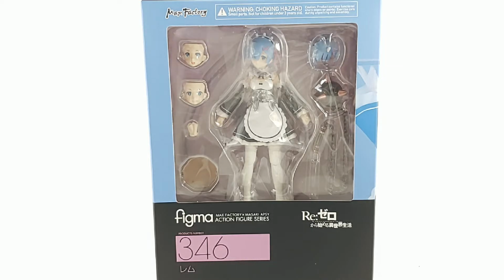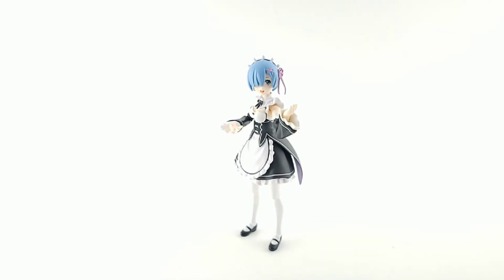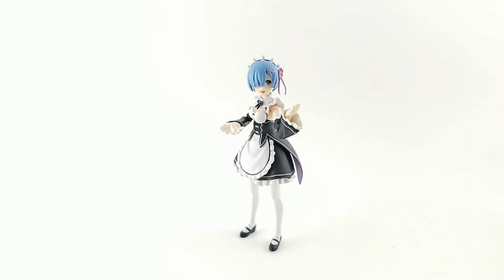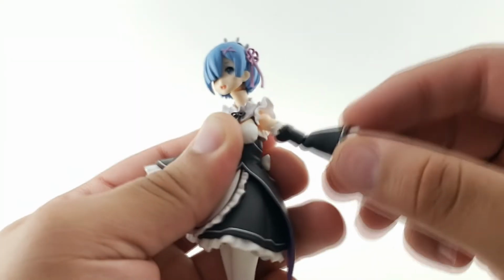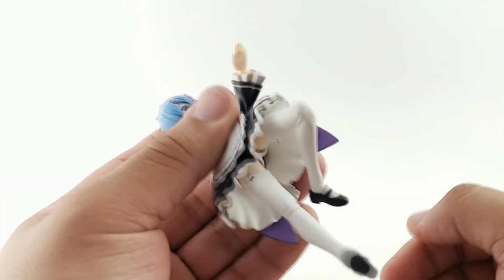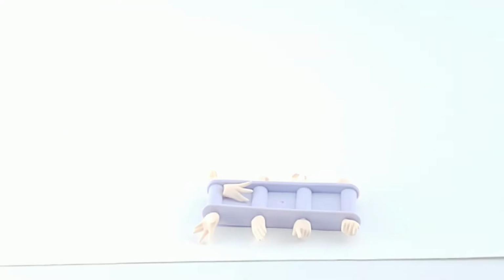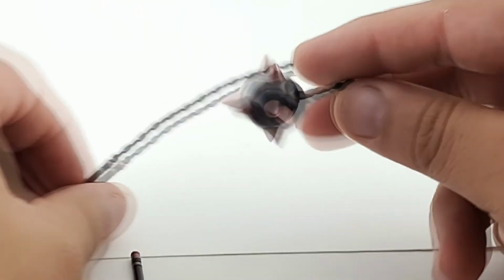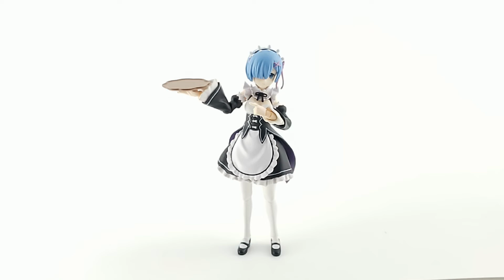Figma Rem from Re: Zero Action Figure Review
Figma Rem from Re: Zero Action Figure Review. We will Review this Figma Max Factory Figure and see if it belongs in your collection.

Playlist link to other figures